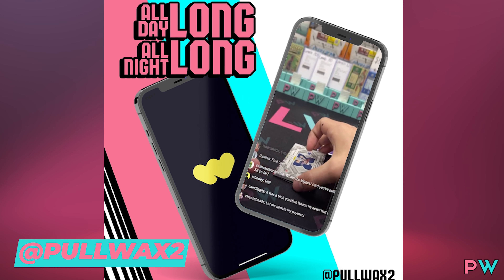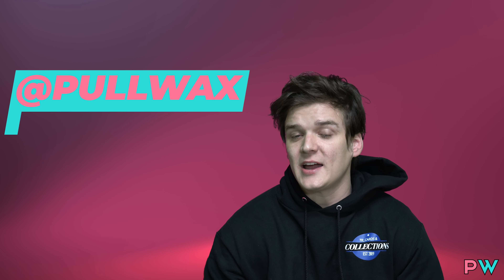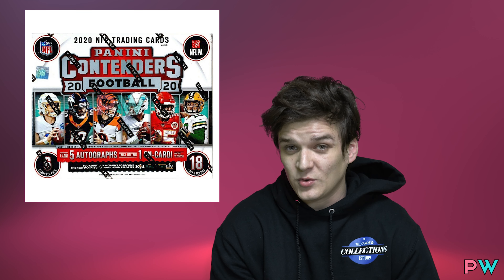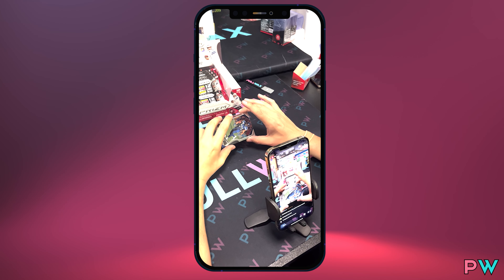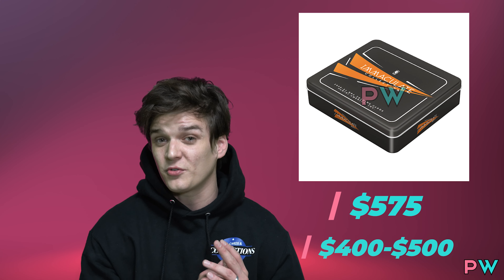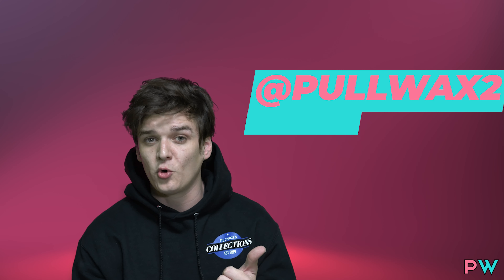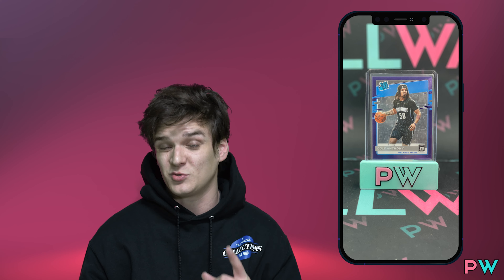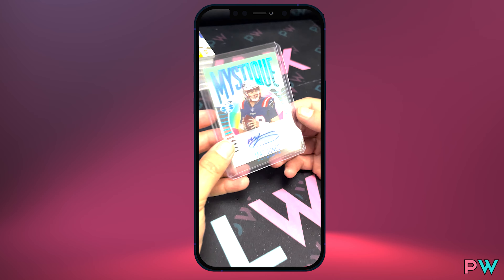May The Best Live Win!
PullWax vs PullWax2, a battle of who had the best live, NBA vs NFL.